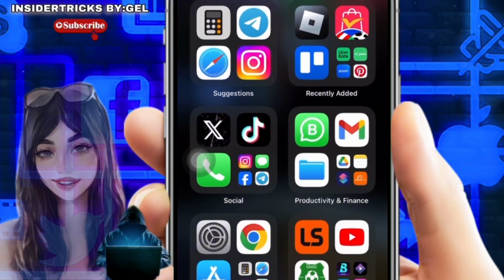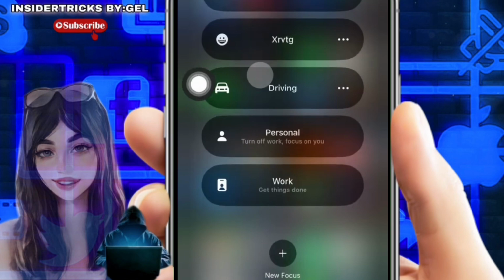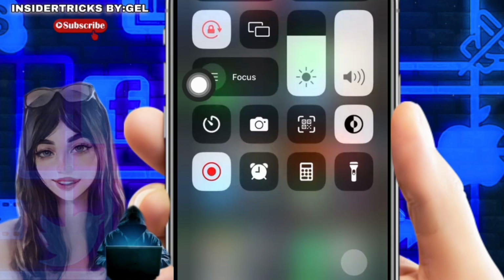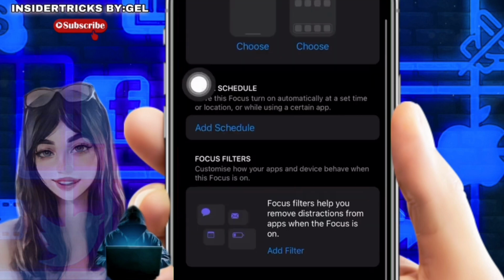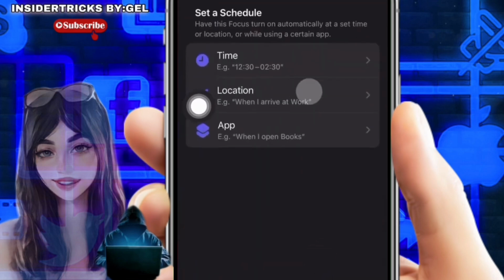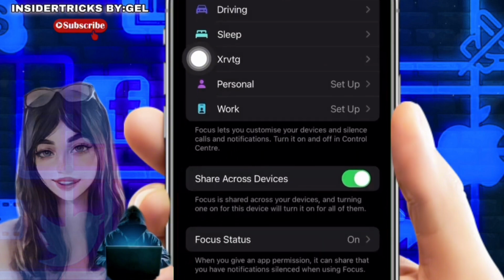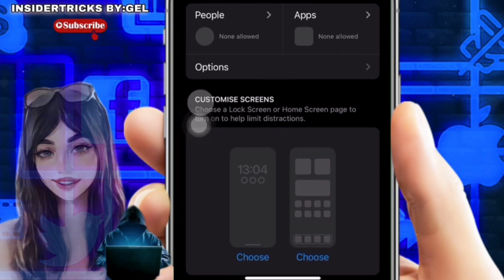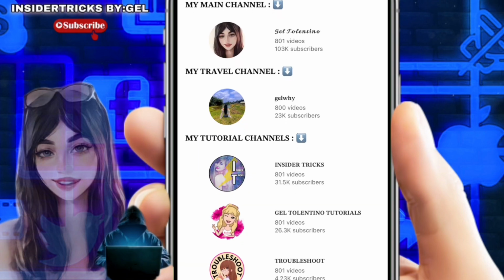HOW TO ADJUST APPLE FOCUS MODES (2024) | NEW TRICKS | STEP BY STEP